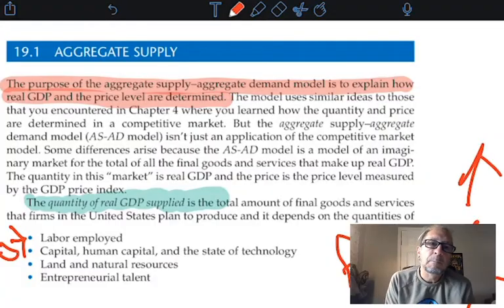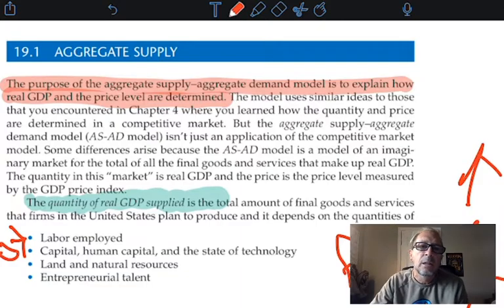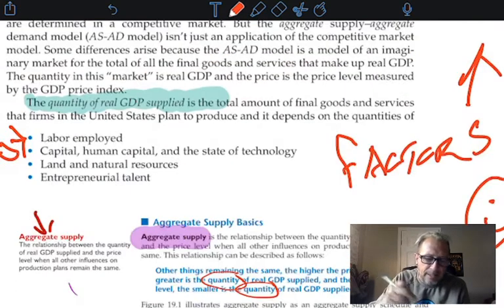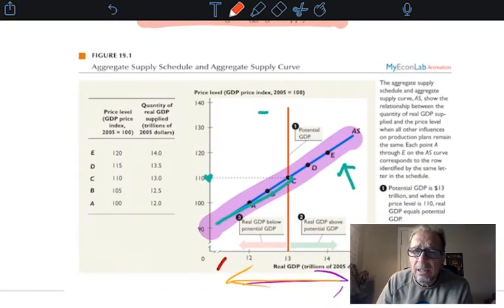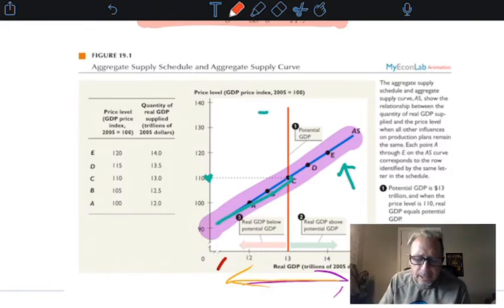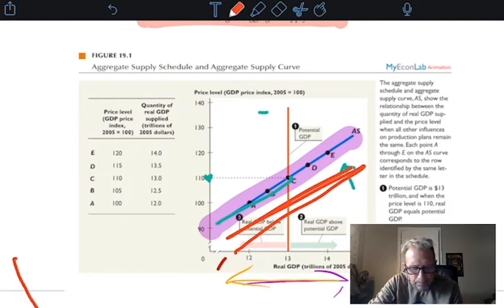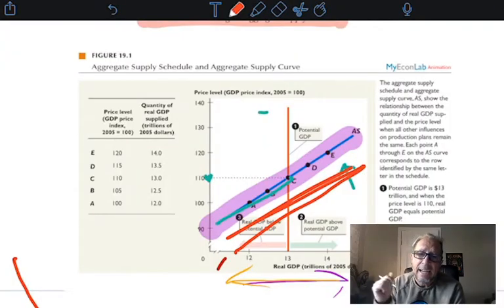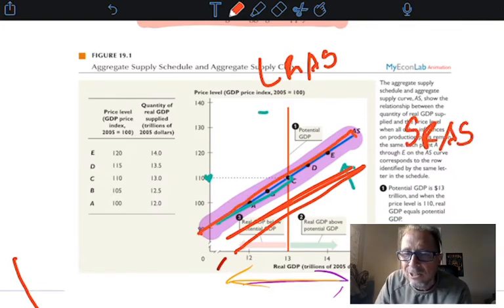Quantity of aggregate supply quick hit video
A quick take on aggregate supply.
I stream Sun-Thurs 11:00 pm - 12:30 am